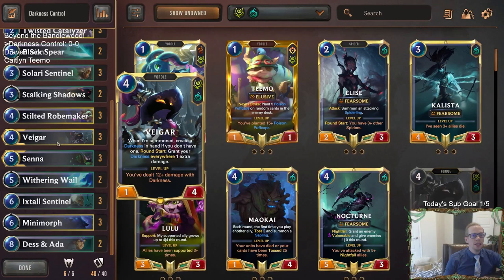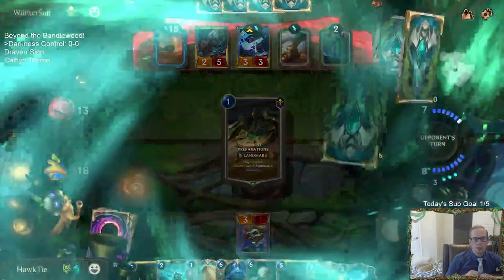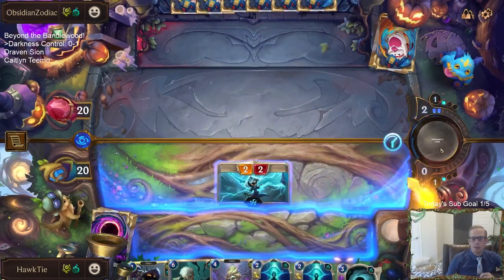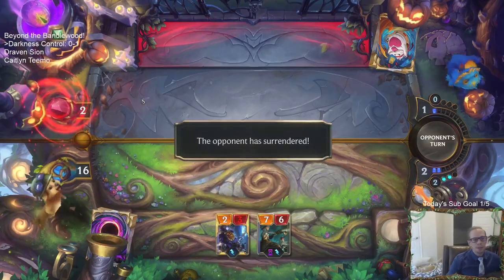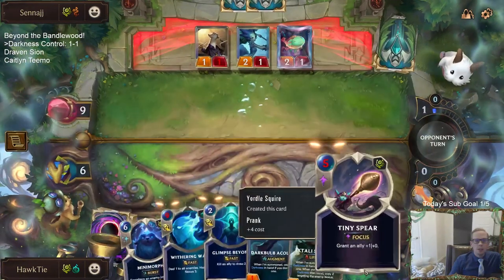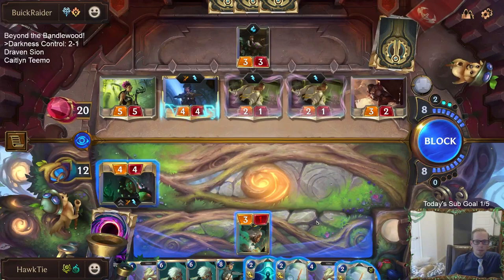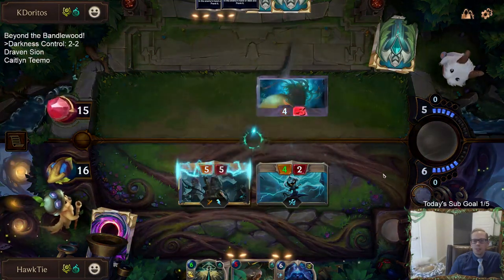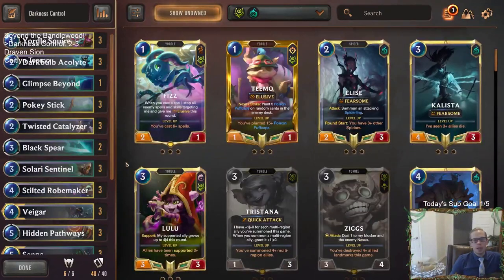Darkness Control: Veigar and Senna take over | Legends of Runeterra LoR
Legends of Runeterra Ranked deck: Darkness Control
Code:
CEBAOBIKAE4V2XTCSEA2MAIDAUCQQCIMAMBQCBI5EIYQCAYFAQAQKBIKAA
Champions: Veigar, Senna
Regions: Shadow Isles, Bandle City

Intro 0:00
Match 1 v. Zilean Xerath 3:34
Match 2 v. Darkness Control 16:13
Match 3 v. Fizz Nami 25:52
Match 4 v. Caitlyn Teemo 37:04
Match 5 v. Darkness Control 42:23
Conclusion 55:40